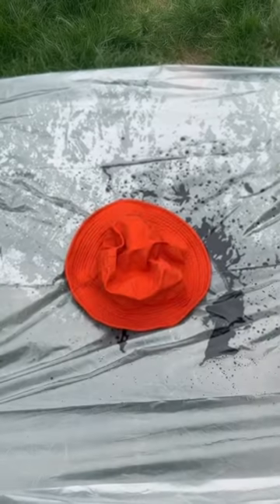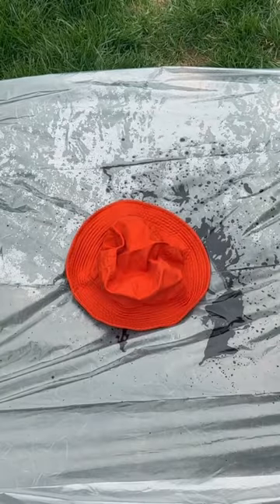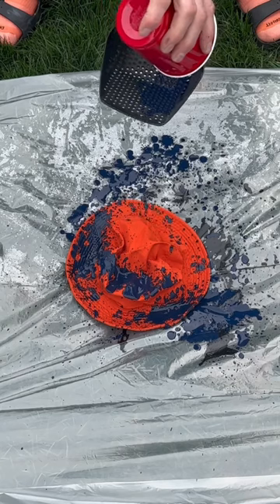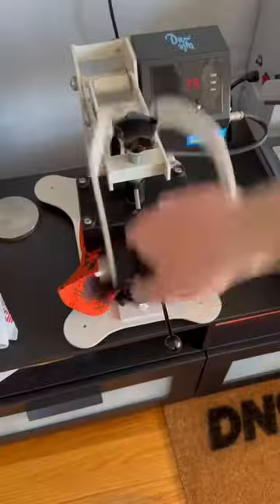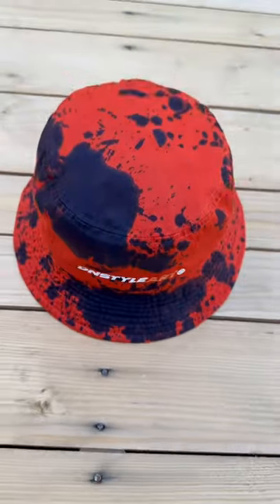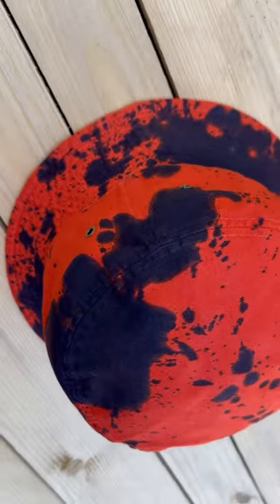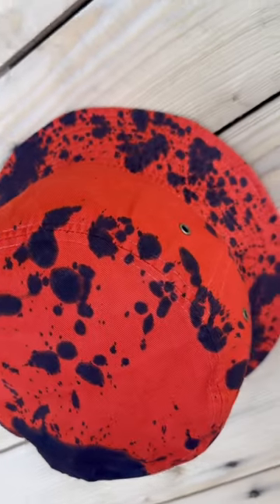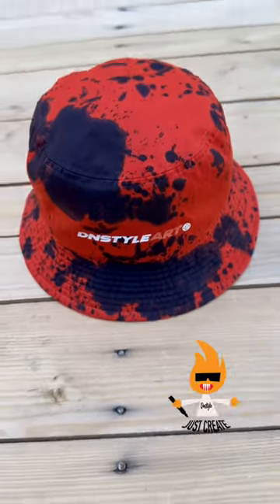Splatter Painting A Bucket Hat